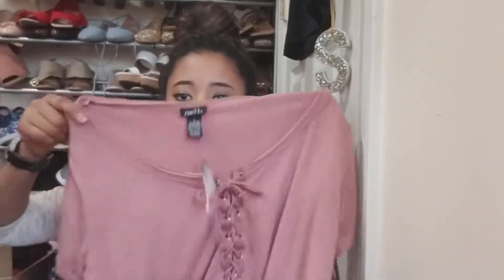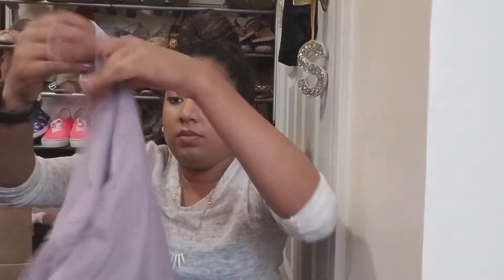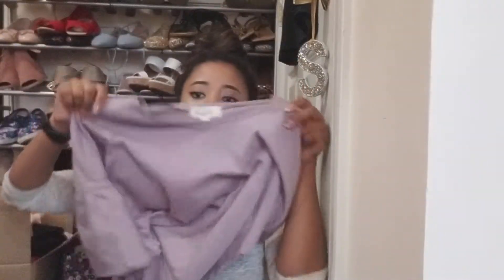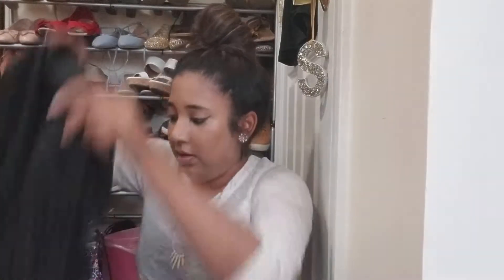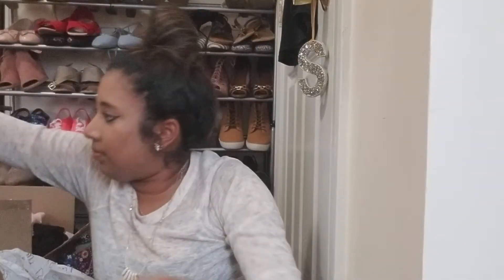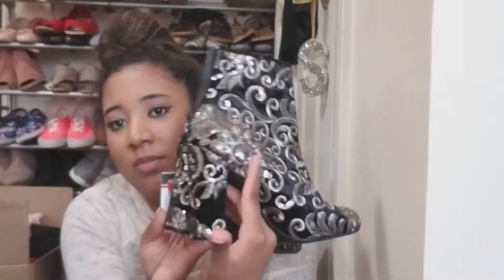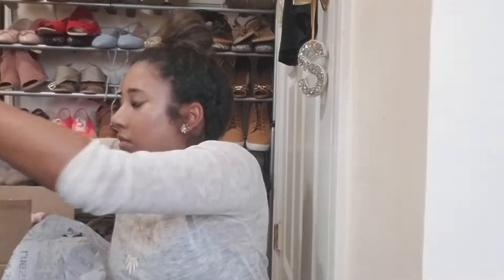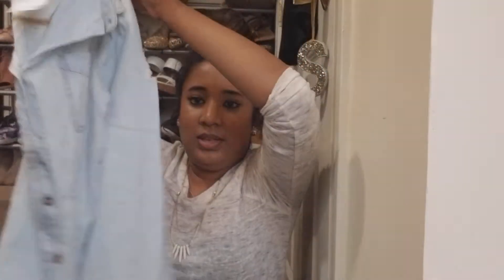Rue 21 haul